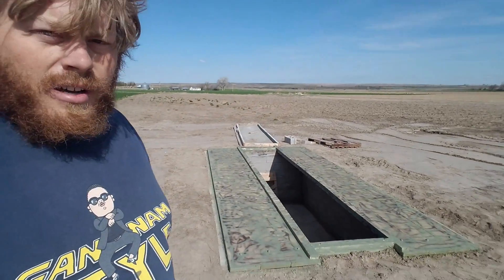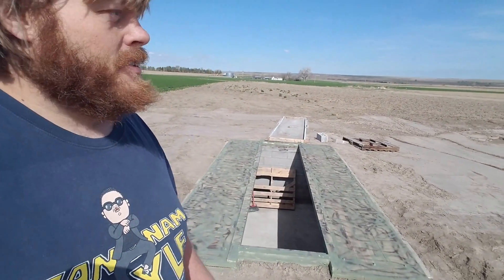THE PIT IS FINISHED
A older Video that I just found from this year.